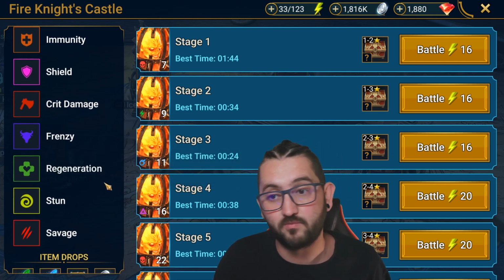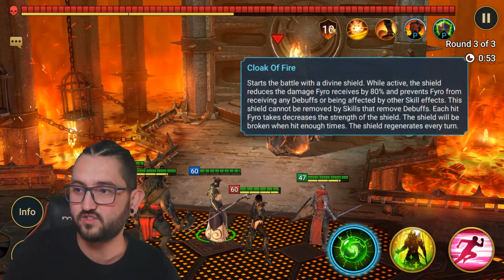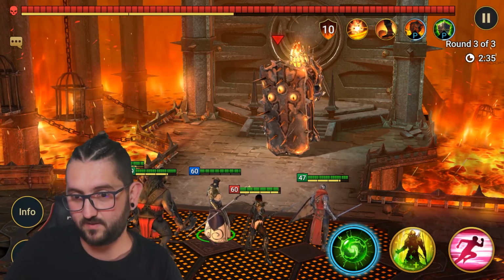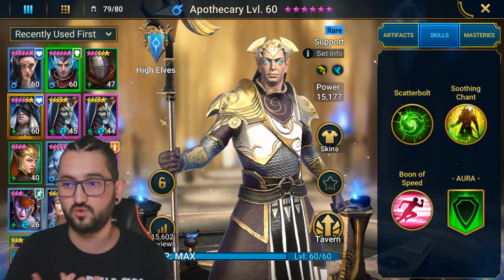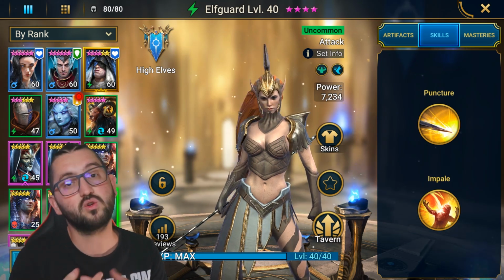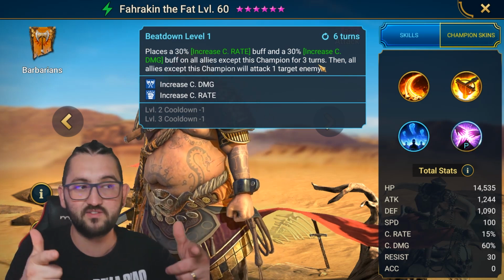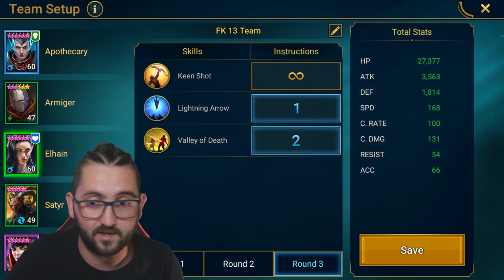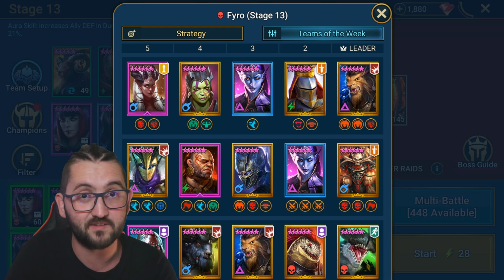🔥 How to Beat the Fire Knight 🔥 Dungeon GUIDE 🔸 Episode 21 🔸 F2P Road2UNM 2022 | RAID SHADOW LEGENDS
QUICK MENTION: Heal Reduction DEBUFF is useful against the Fire Knight as well, as he heals every time he puts back the shield up, so good to block that heal from happening.
This video is the second one of my Dungeon Basics Guide after the Ice Golem one and I though this was the perfect time to do it since we have the Fire Knight Tournament going on for the Helicath Fusion. Hope this is helpful for many of you out there!

Twitch streaming during the week:
Tuesdays 12PM GMT+3/5AM EST
Wednesdays  8PM GMT+3/3PM EST
Thursdays 3PM GMT+3/8AM EST
Fridays 11PM GMT+3/4PM EST.